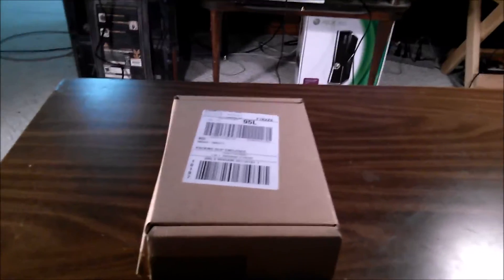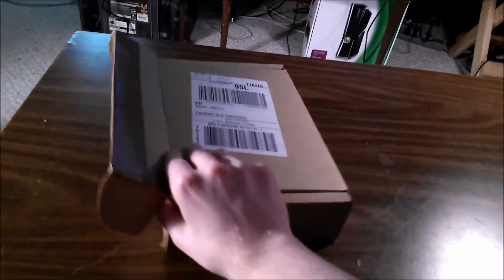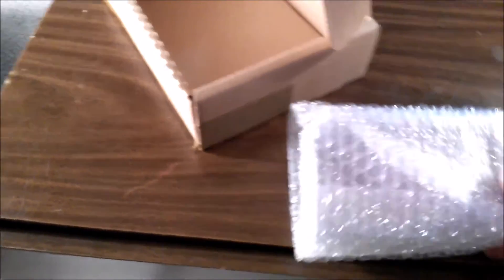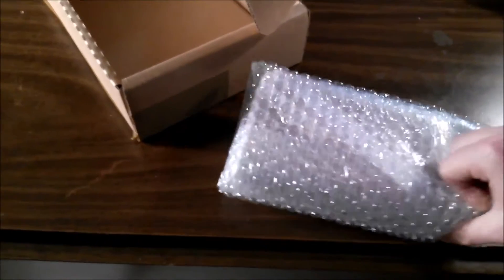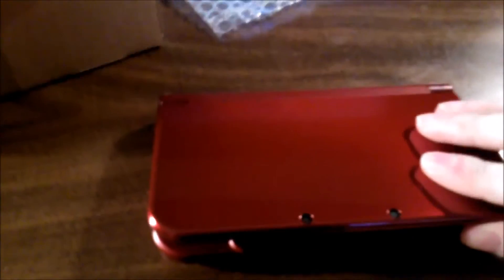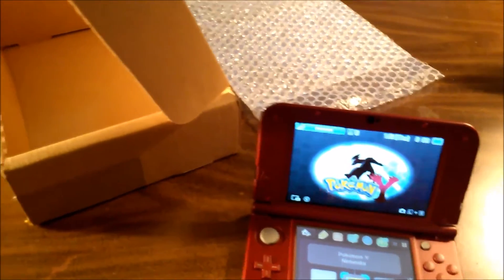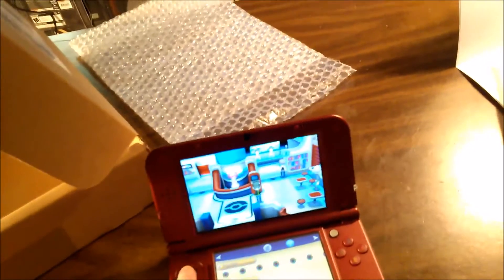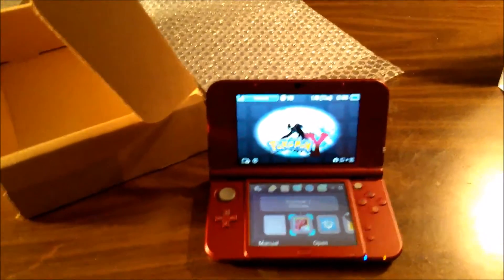OBA Video: Got My New 3DS XL Back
Well been about a week and 2 days but got my New 3DS XL back and seems to work properly again.